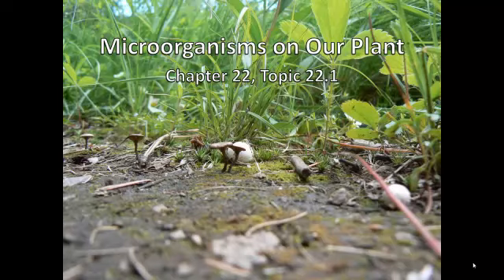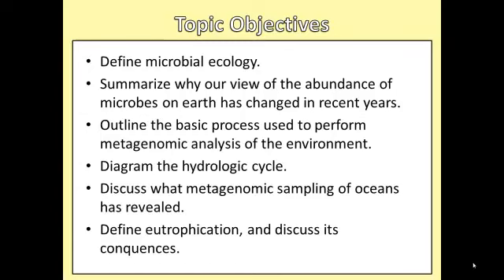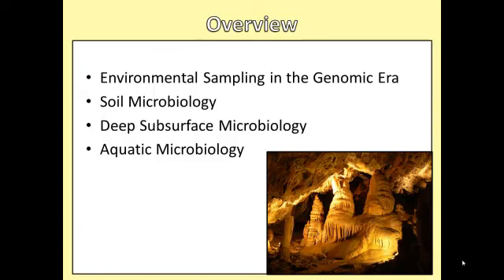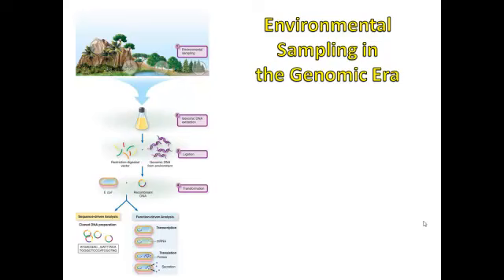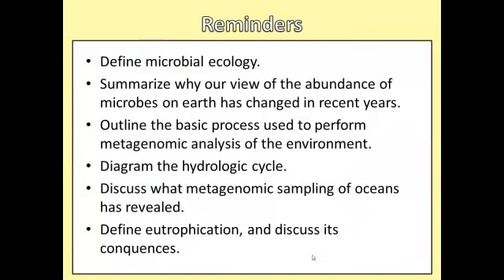B221 C22 22 1 Microbes on Our Planet